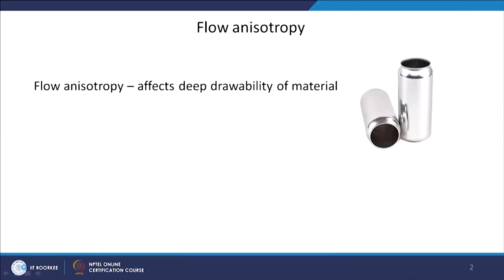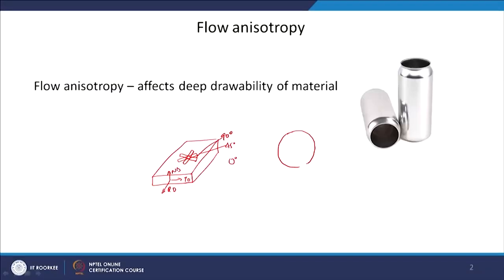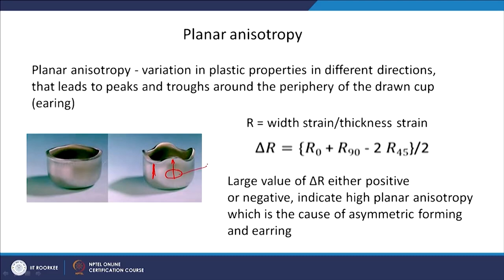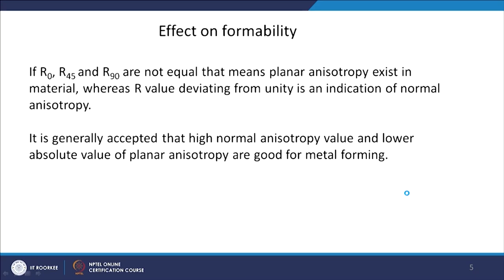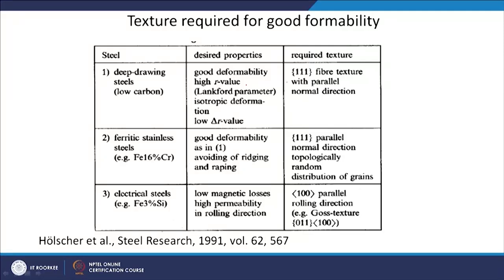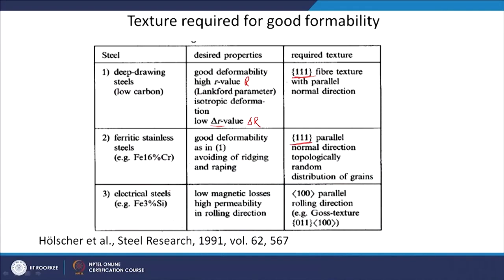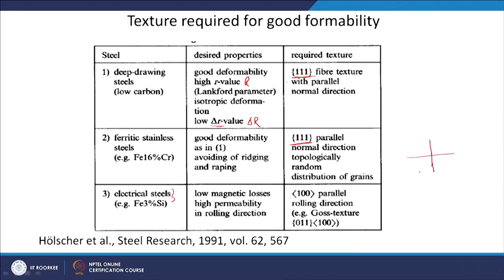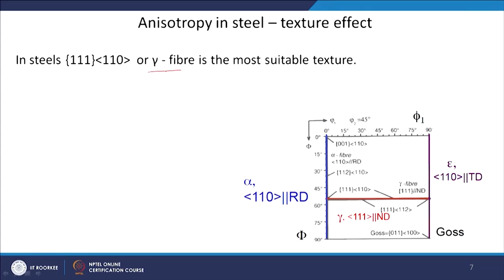Crystallographic Texture: Application